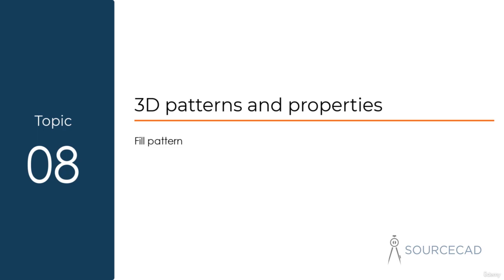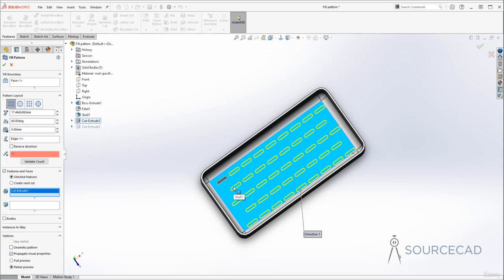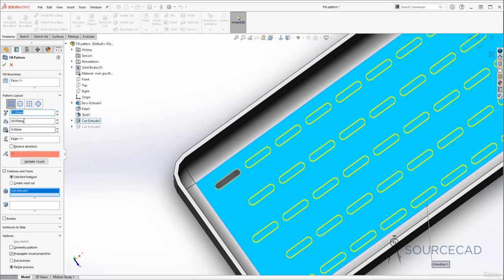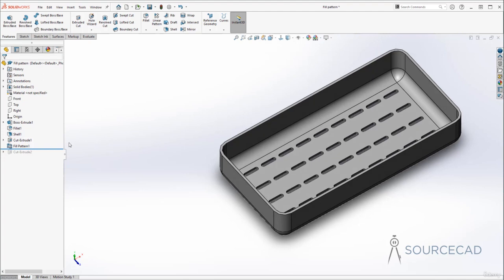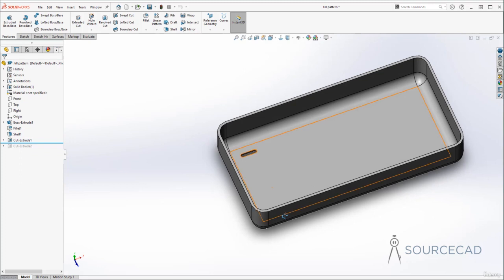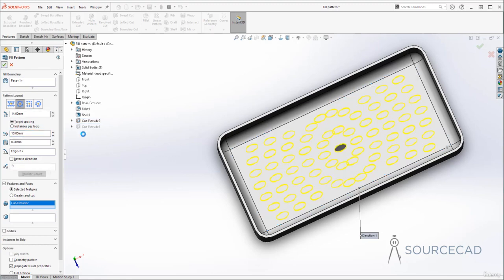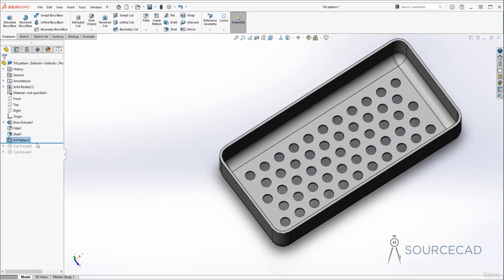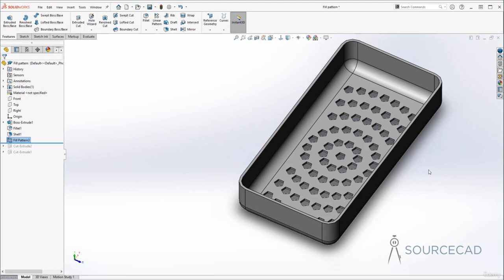6.008 Fill Pattern